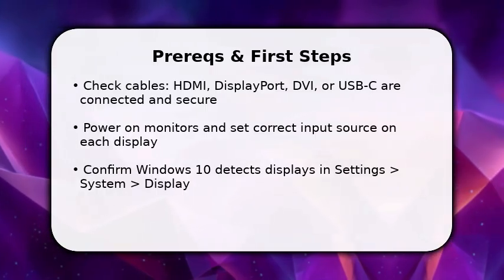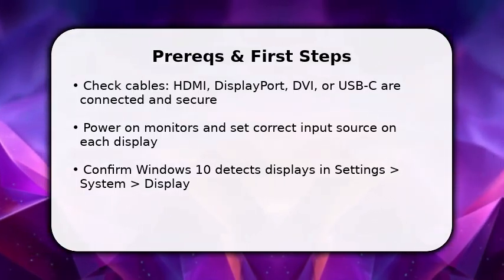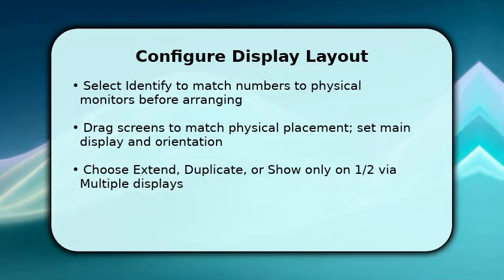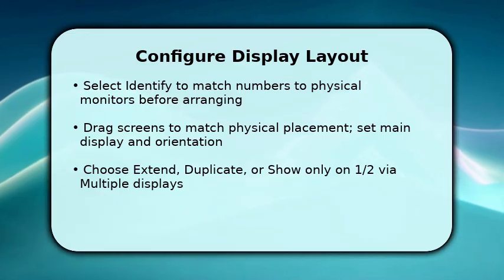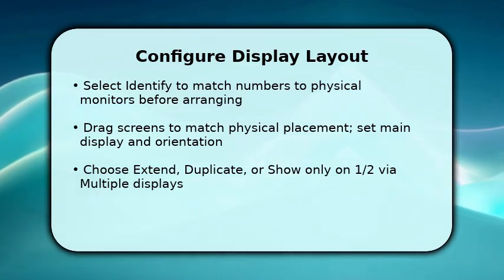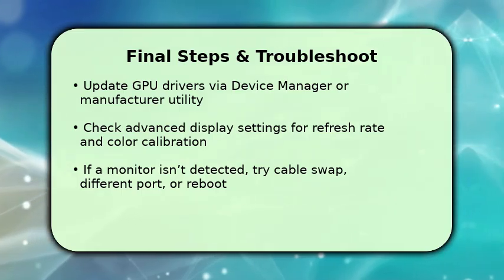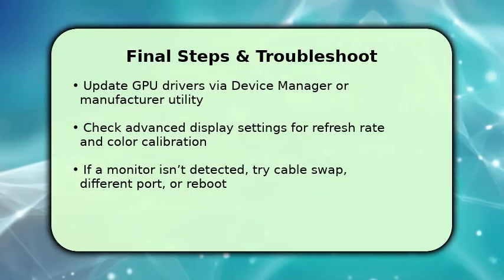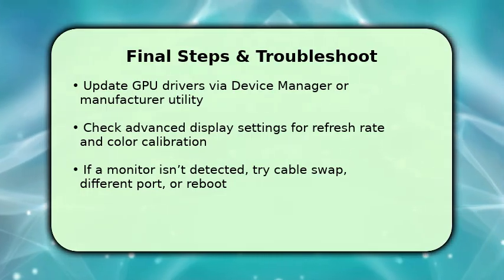How to Turn on Multiple Displays in Windows 10 - Full Guide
Discover the step-by-step process of connecting and managing multiple displays with Windows 10. This comprehensive guide covers everything from setting up additional monitors to configuring display settings for optimal productivity.